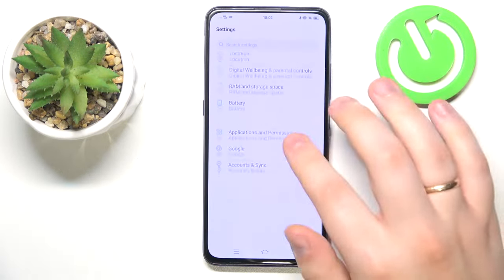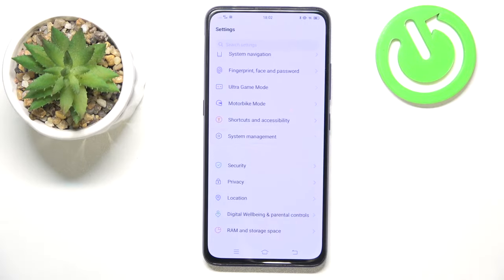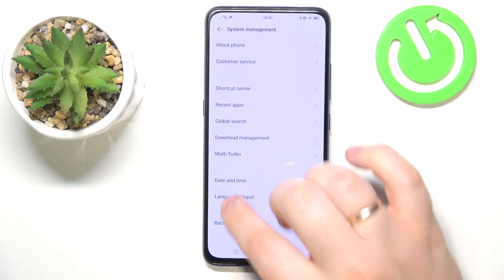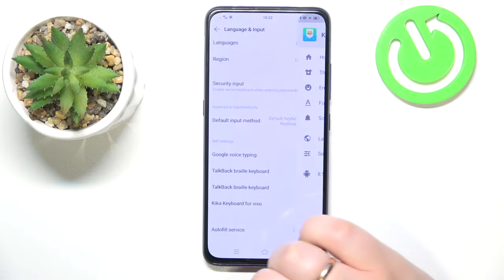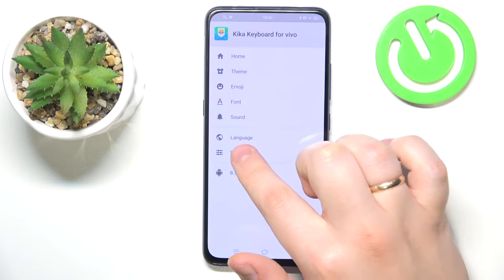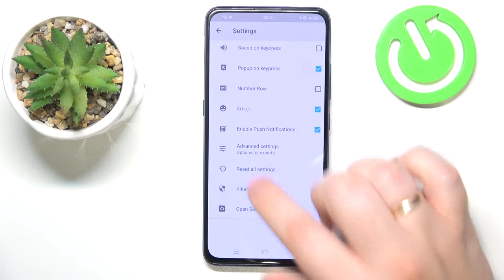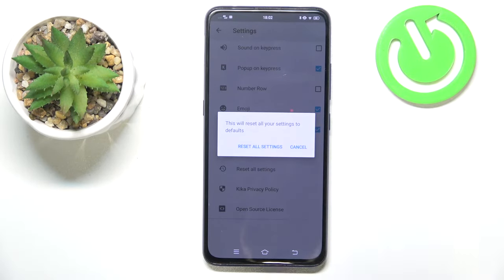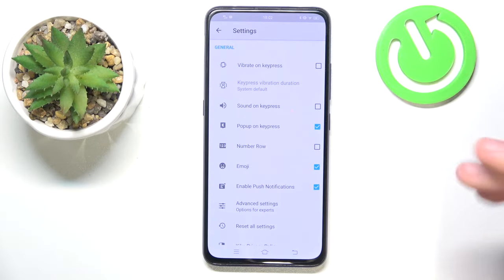How to Reset Keyboard Settings in VIVO - Restoring Default Kika Keyboard Preferences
In this VIVO smartphone tutorial, we'll walk you through the process of restoring the default Kika keyboard settings on your device. Over time, you may have customized your keyboard settings and preferences, but if you want to start fresh or if you're experiencing issues with your current keyboard setup, this video is for you. Join us as we guide you step-by-step on how to restore the default settings of the Kika keyboard on your VIVO smartphone. Whether you want to reset the layout, language settings, autocorrect, or other customization options, this tutorial will help you get back to the default settings with ease.

How to restore default keyboard settings on a VIVO smartphone? How to reset VIVO keyboard preferences? How to return the default keyboard settings on a VIVO device?